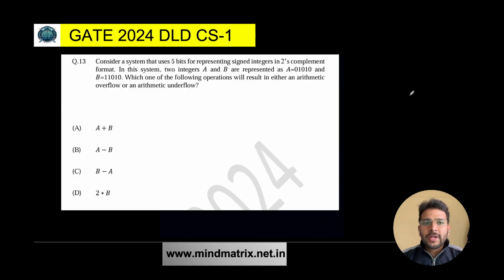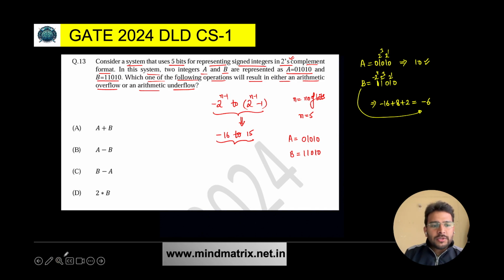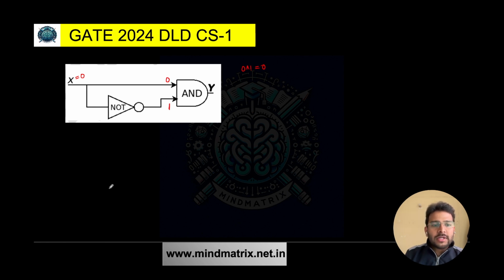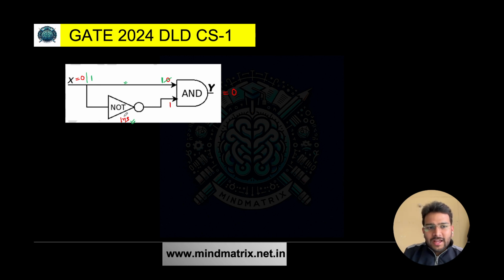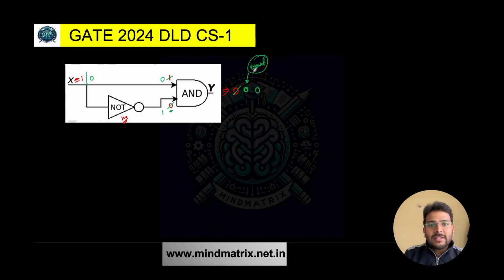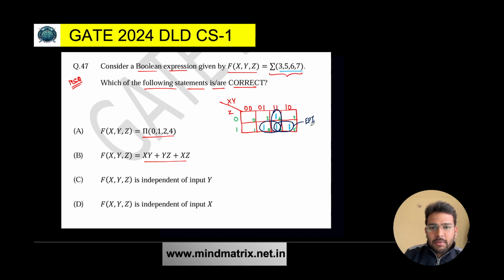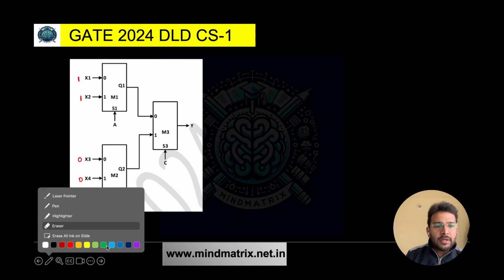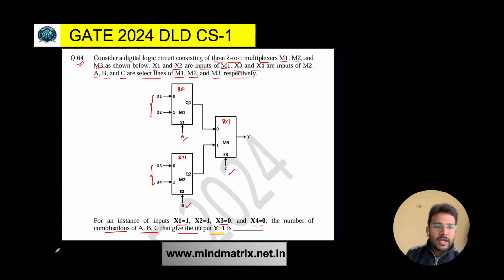GATE CS 2024 Digital logic Questions Set-1 || Anshul Sir || IIT Kanpur || MindMatrix Learning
In this video, we will be solving questions from Digital logic  asked in GATE CS 2024 Set -1 paper.

0:00 Introduction and Courses
2:40 Q13 Overflow
7:04 Q28 Propagation delays & transient hazard
17:11 Q47 boolean expression
21:15 Q64 Cascaded Multiplexers